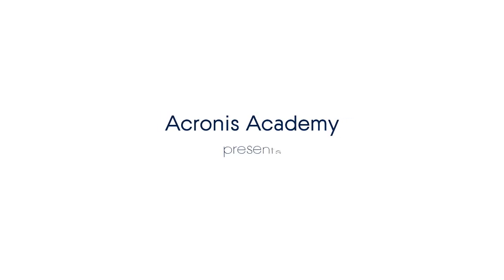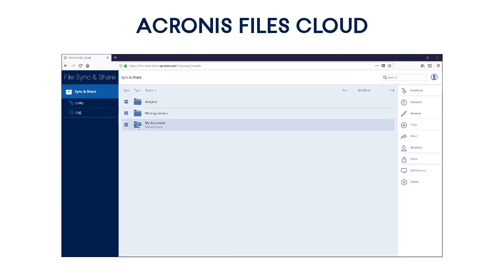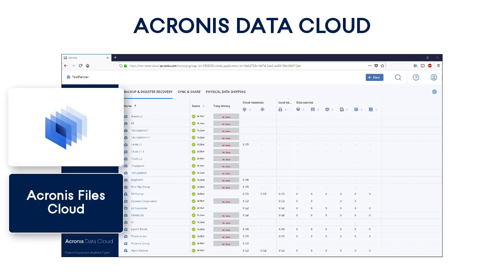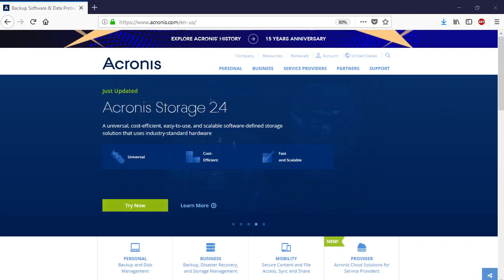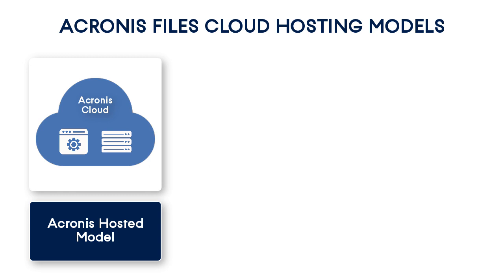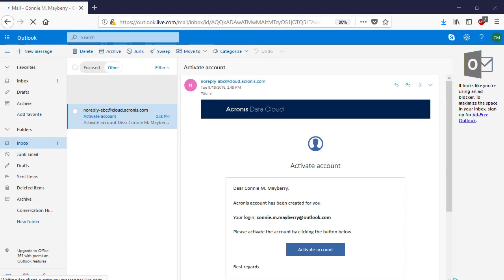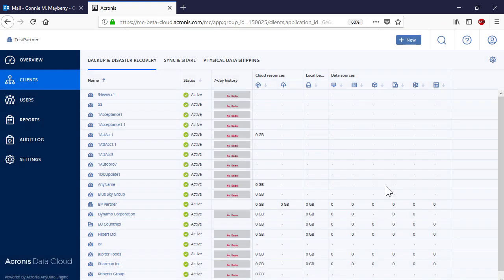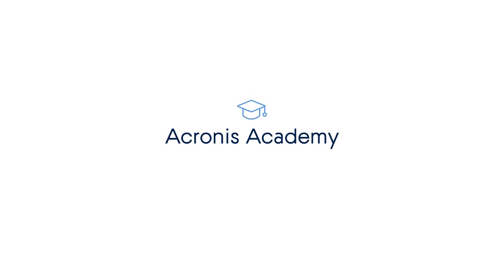Acronis Data Cloud Technical Training: 4.3.1.Acronis Files Cloud. Setting up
After completing this module, you will be able:
- to set up the Acronis Files Cloud from the viewpoint of a Managed Service Provider